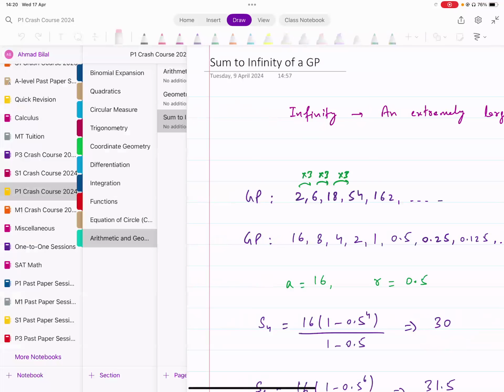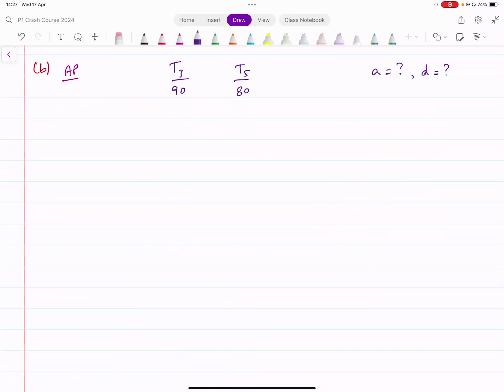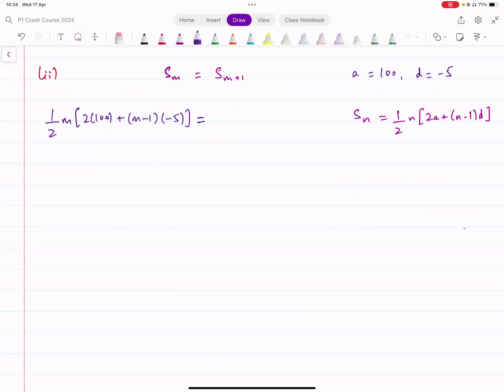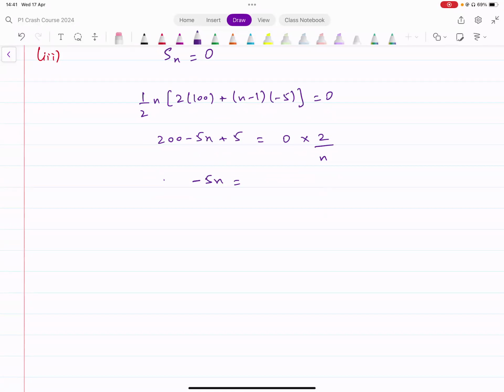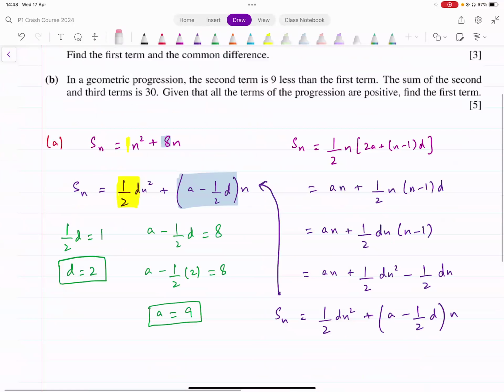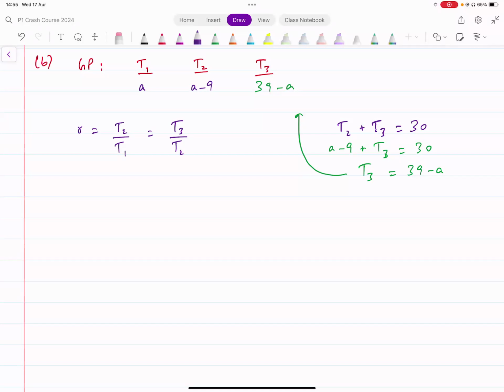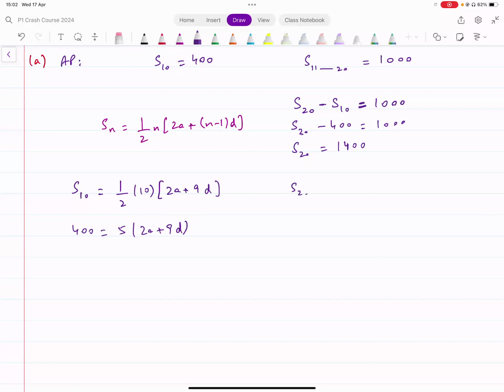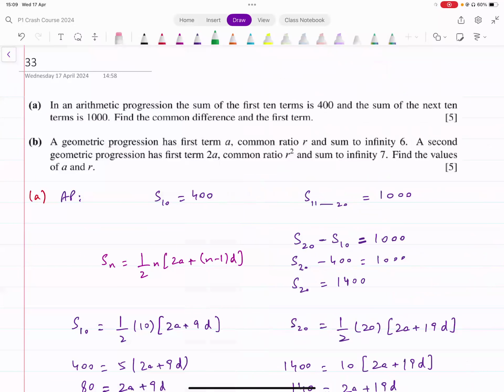P1 Arithmetic & Geometric Progressions Part 3| AS & A level Math | IGCSE/O-level Add Math